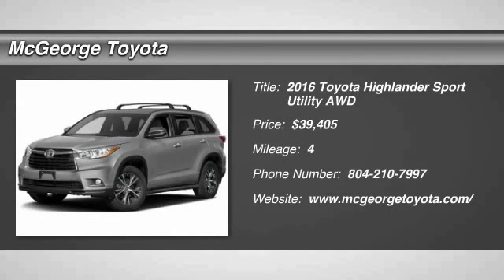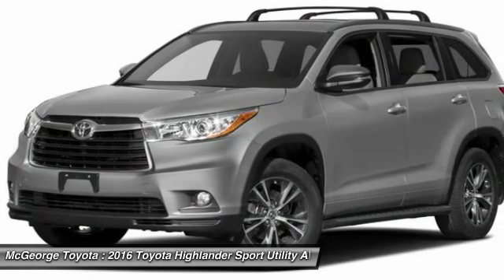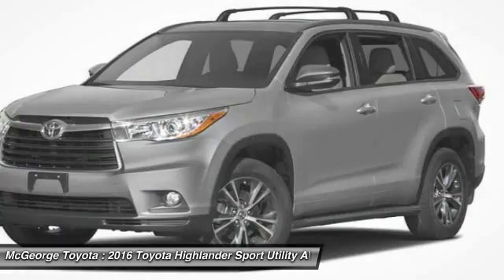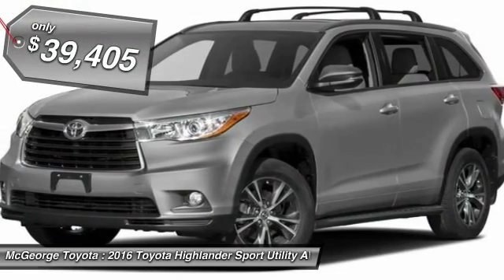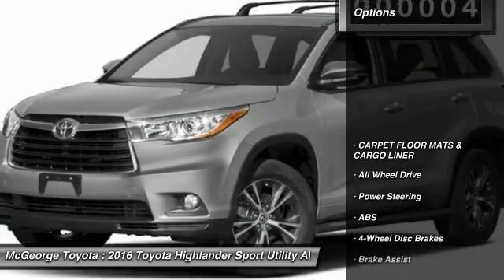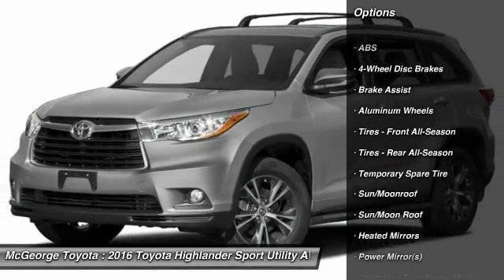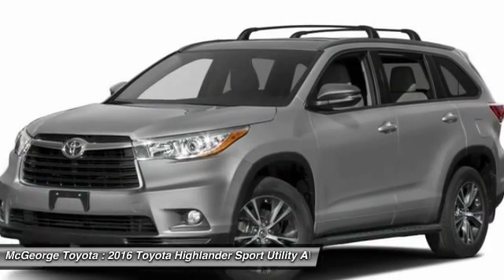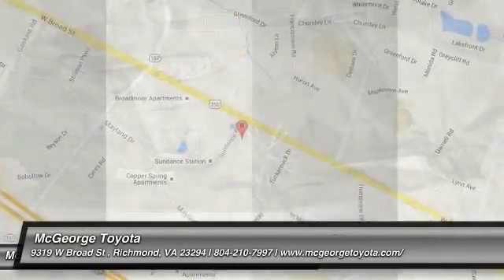2016 Toyota Highlander 221963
2016 TOYOTA HIGHLANDER Richmond, VA
Stock# 221963

McGeorge Toyota
9319 West Broad Street

Looking for the right car? Today could be your lucky day. With 4 miles, this Midnight Black Metallic, 2016 Toyota Highlander equipped with Automatic transmission could be yours. Request more information and set up a test drive right away.